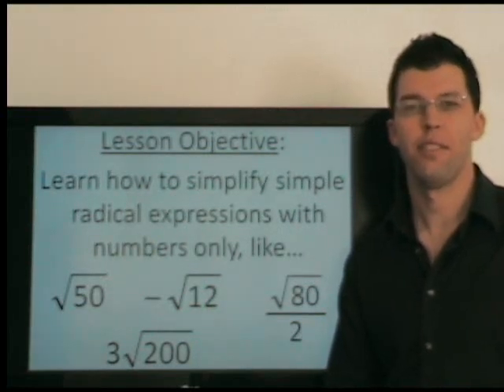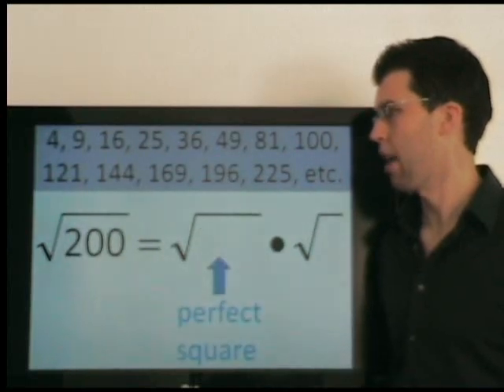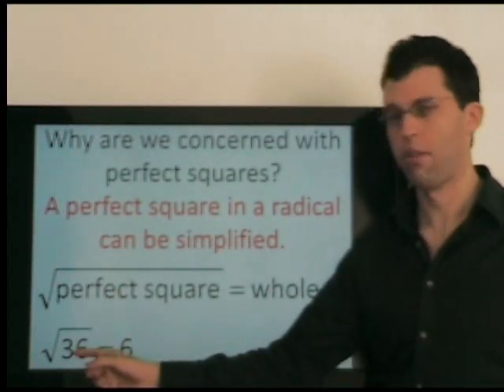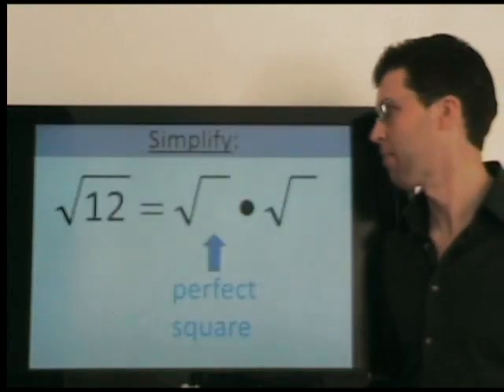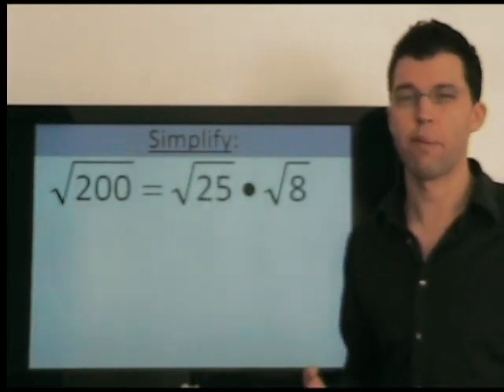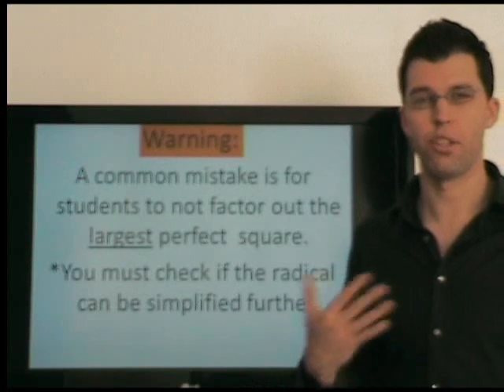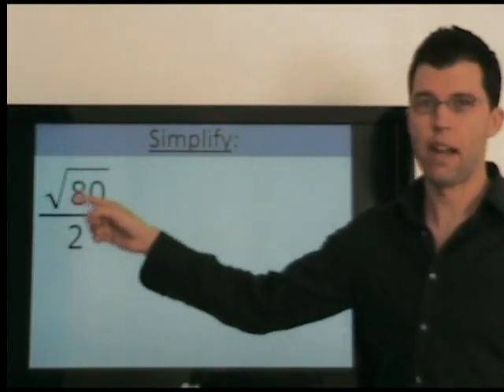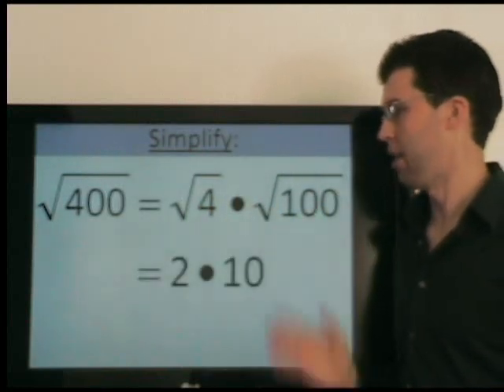Simplifying square-root radicals (numbers only) is easy!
With PRACTICE. How to simplify square-root radicals (numbers only, no variables).